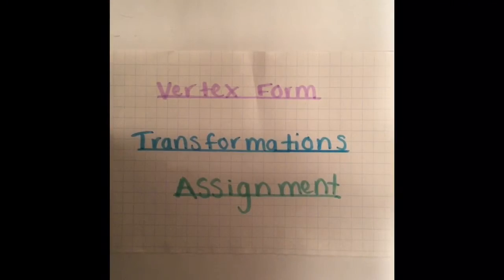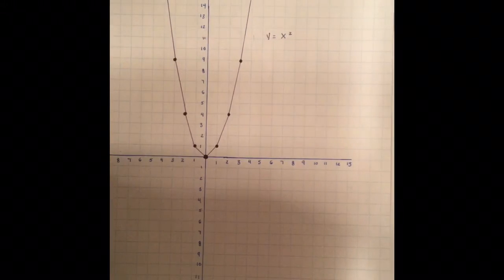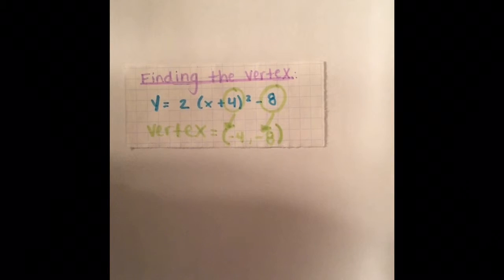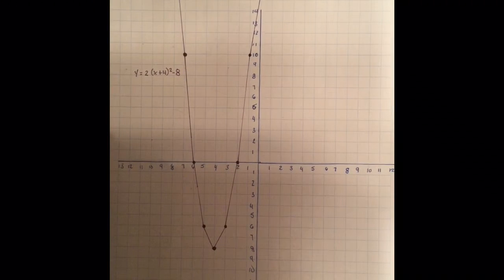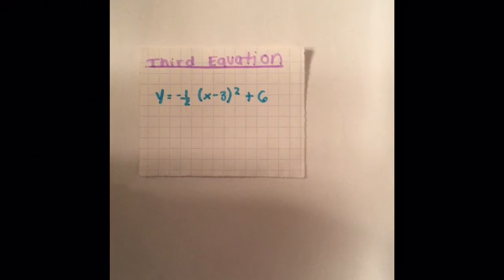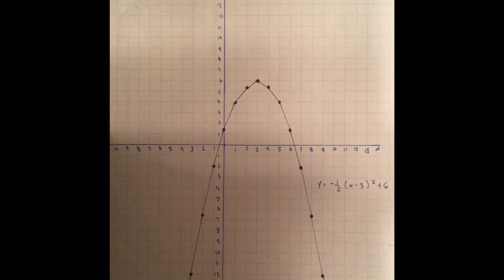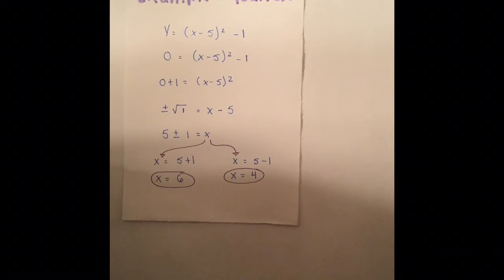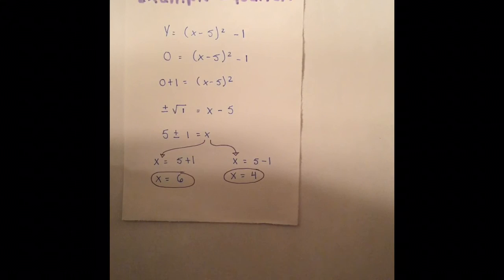Revised version of Vertex Form Transformations By:Olivia Peet starring Tess & Nathan Konwisarz